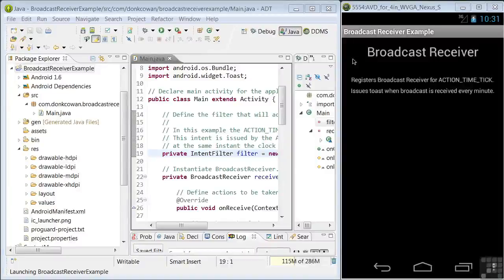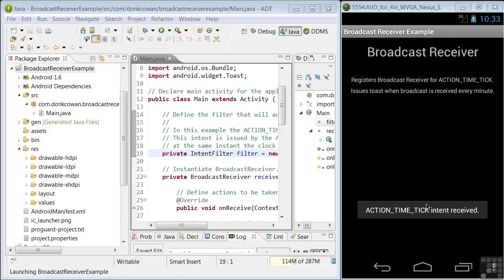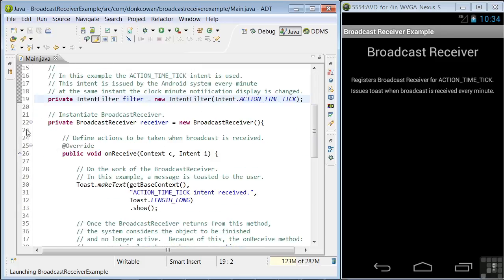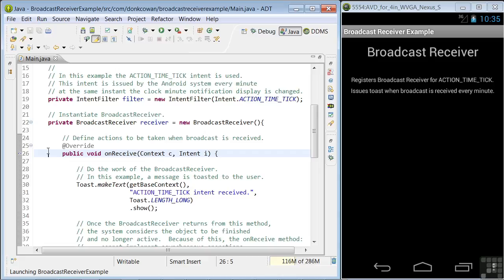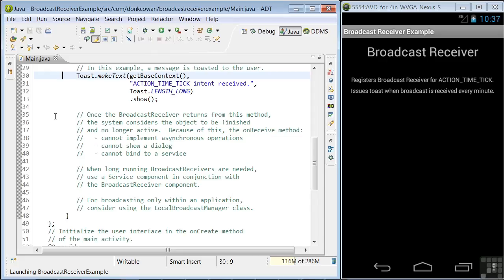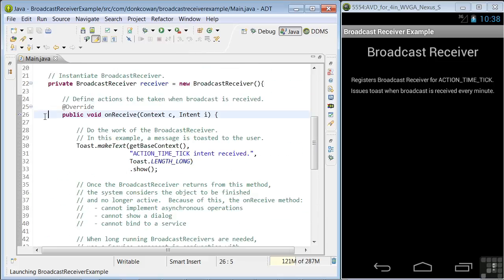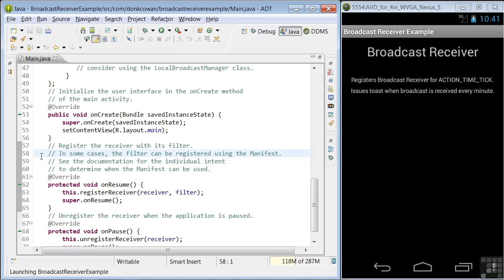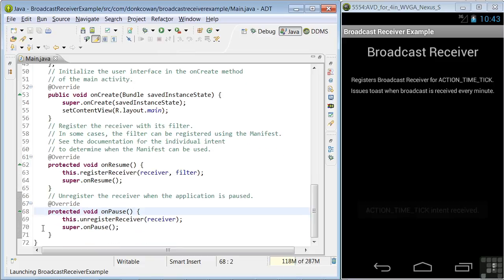InLaApr 04 0419 3